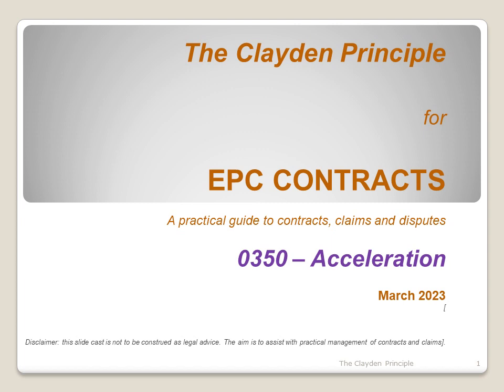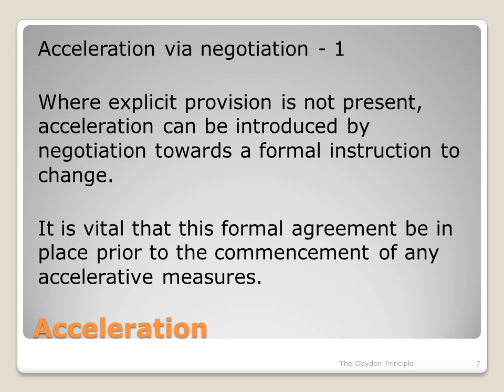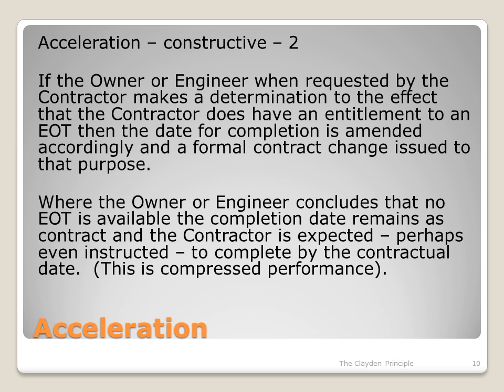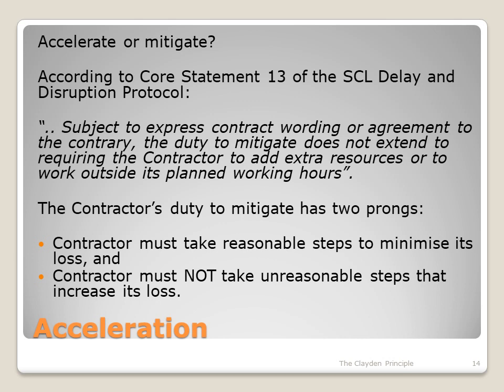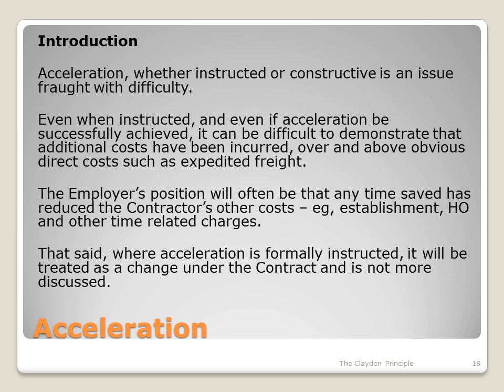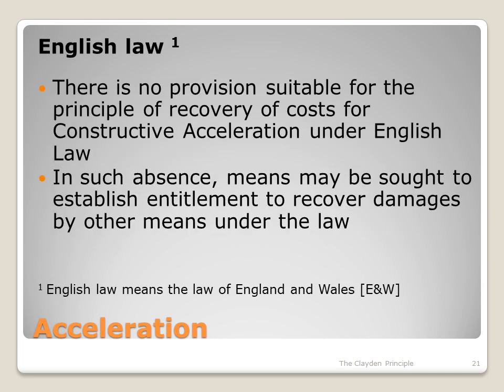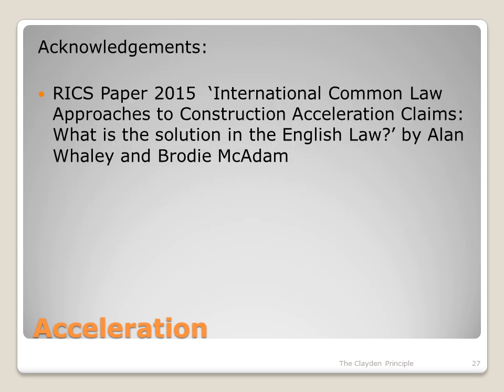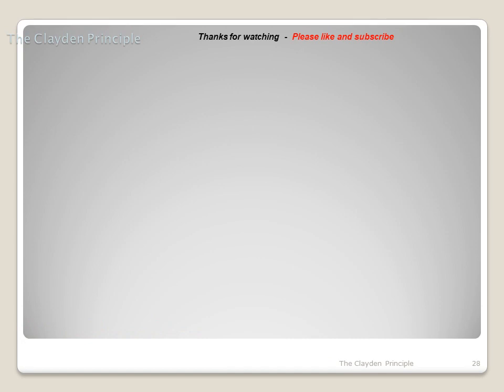0350 - EPC Contracts - Acceleration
Welcome back to the Clayden Principle and a few thoughts on the fraught topic of acceleration.